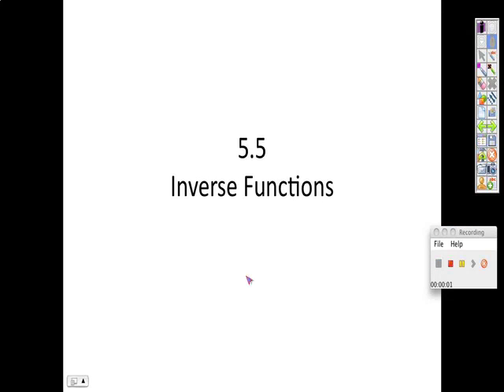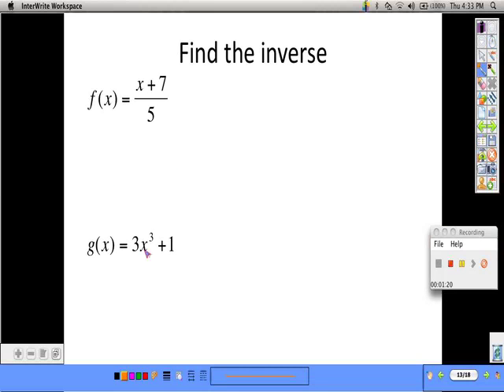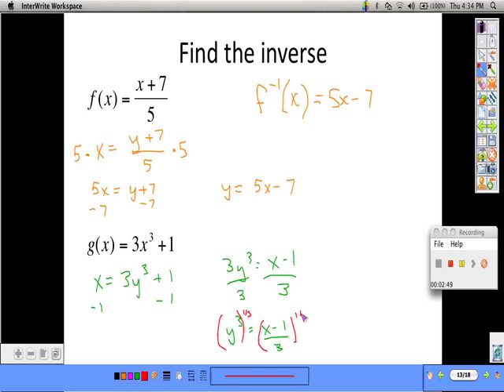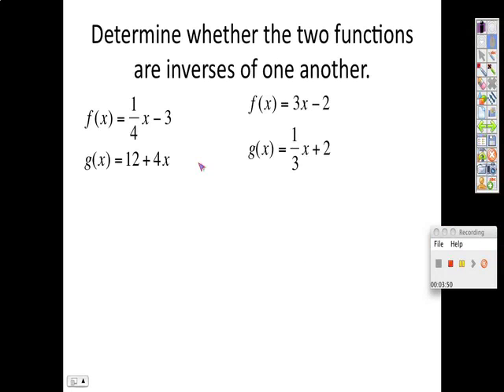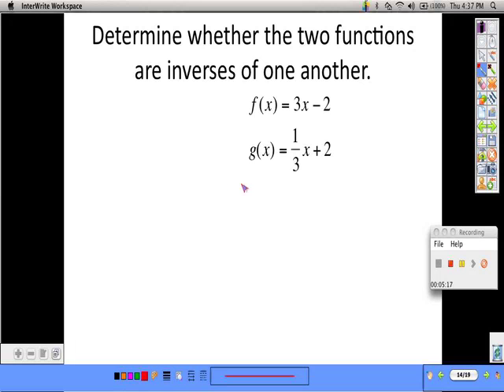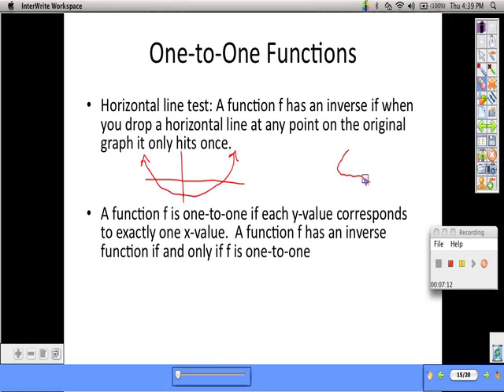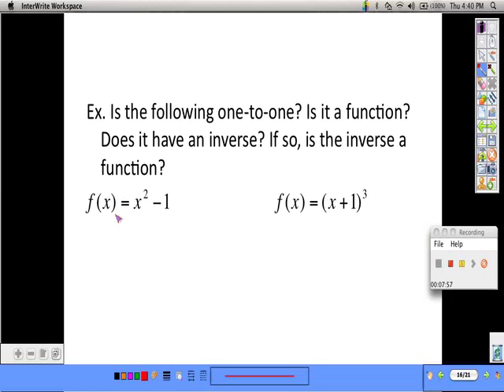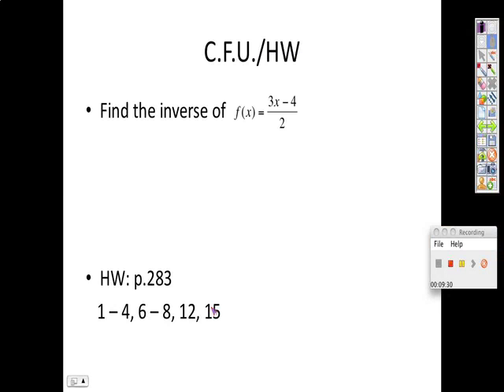5.5 Inverse Functions